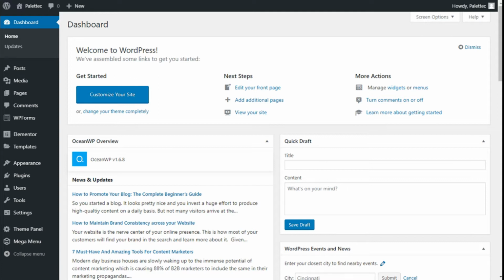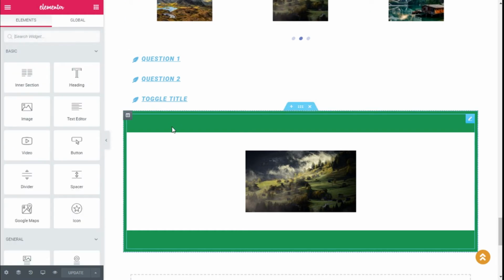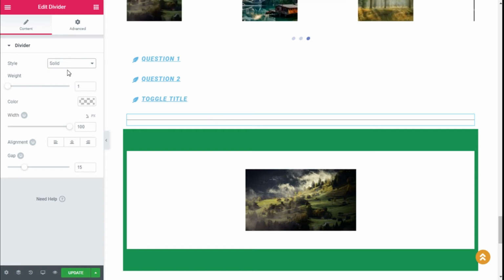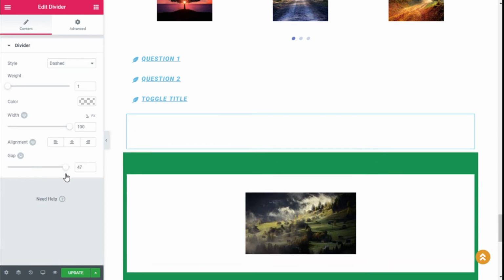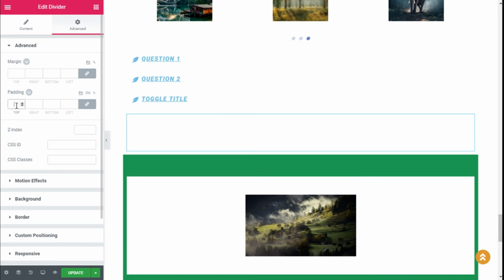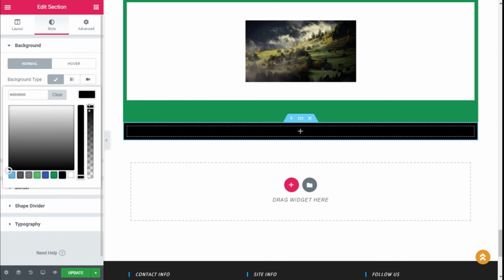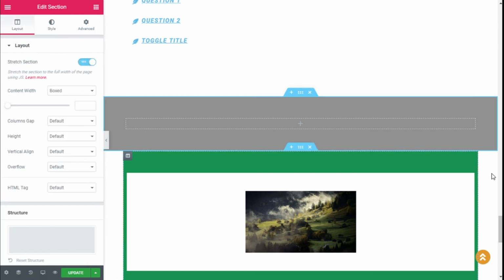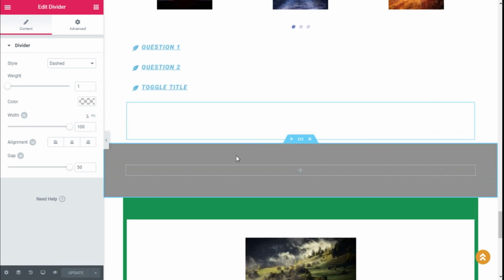How to add a Dividir between sections with Elementor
Easy way to add dividers between sections with Elementor Page Builder plugin.